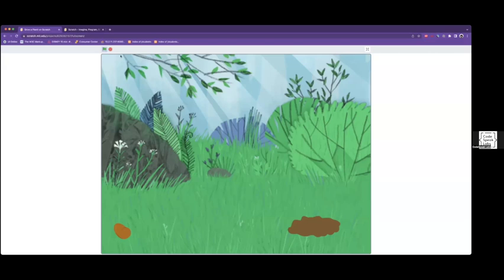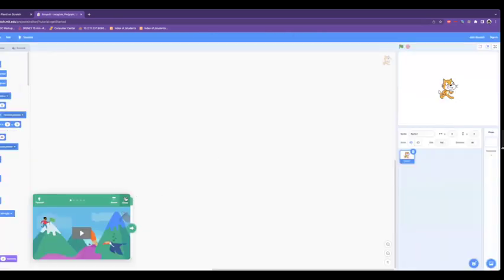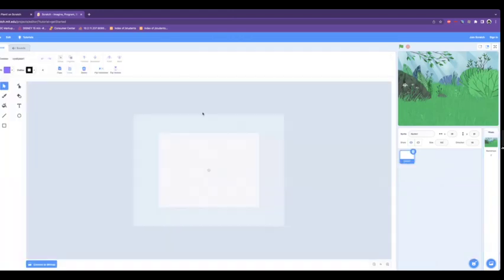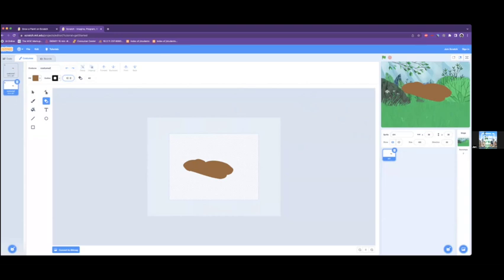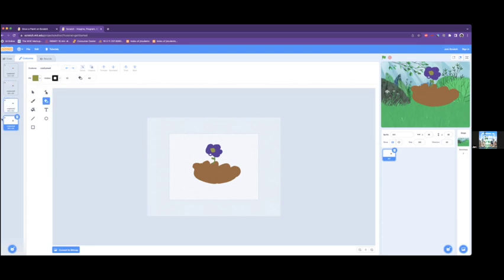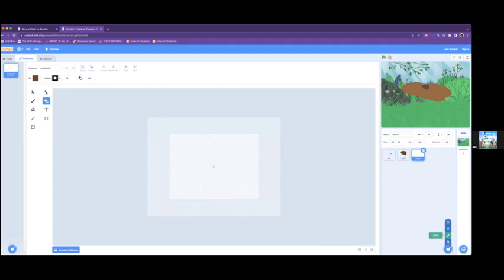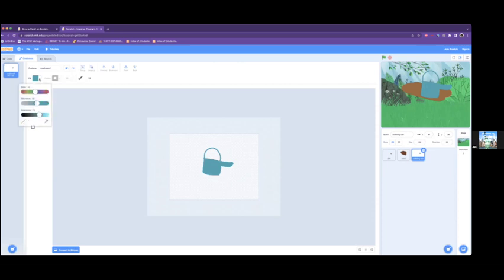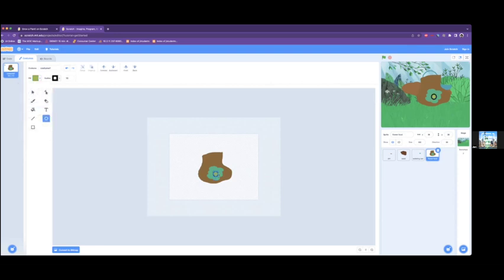Hour of Code Scratch Project: Grow a Plant Part 1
This Hour of Code computer coding tutorial was created by Josie, one of CodeSpeak Labs' high school students!  She loves taking care of the environment and will teach you how to code a project in Scratch that simulates growing a flower.

✏️ WHO WE ARE: At CodeSpeak Labs, we empower youth to use tech to build a better world. ✏️